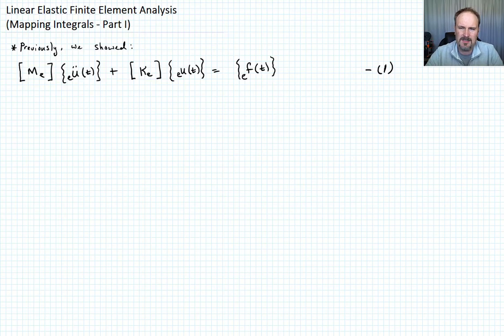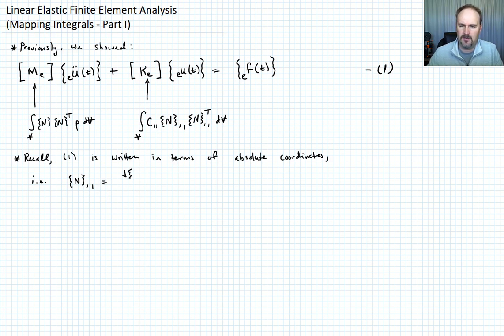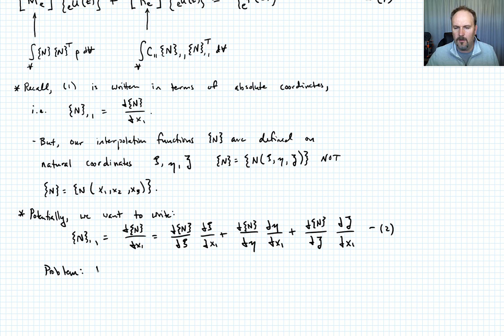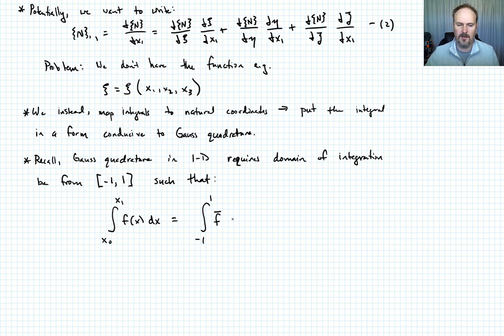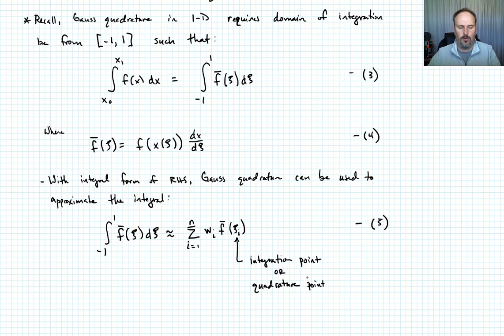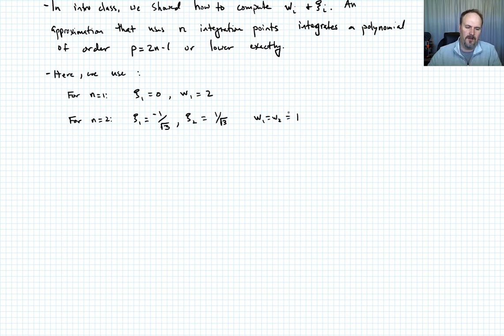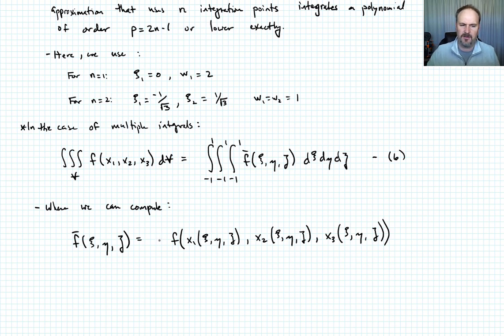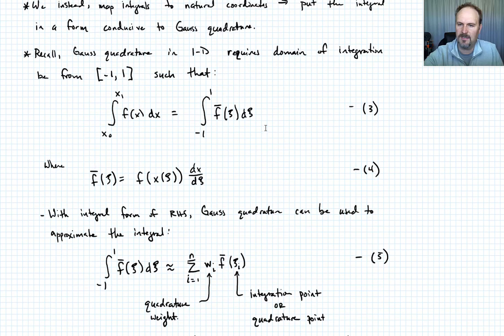1-5a: Linear Finite Element Analysis (Mapping Integrals - Part I)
Develops a mapping from absolute coordinates to natural coordinates. Briefly reviews Gauss quadrature. Shows how the Jacobian is used in the mapping.